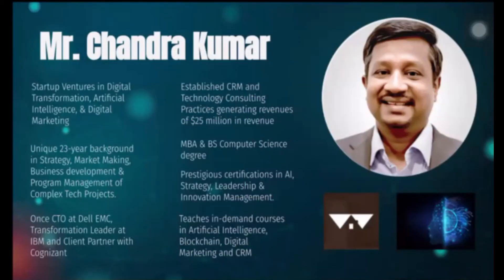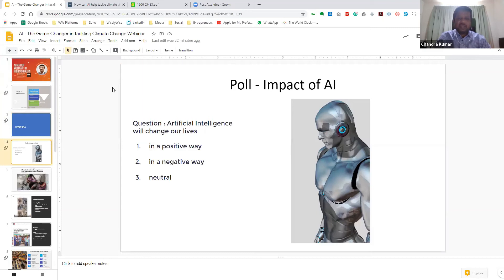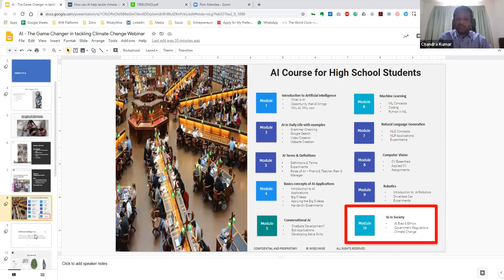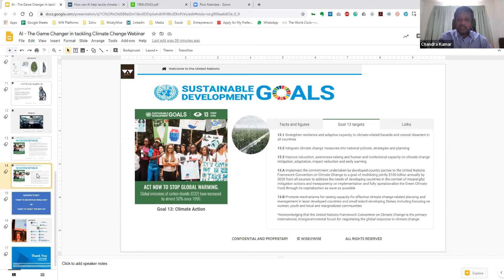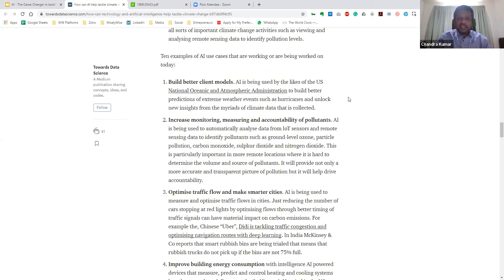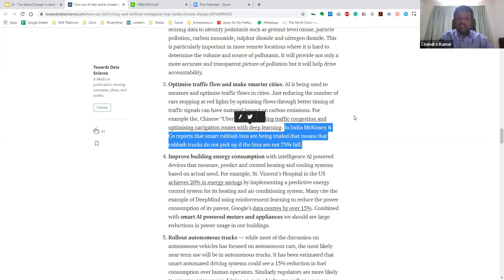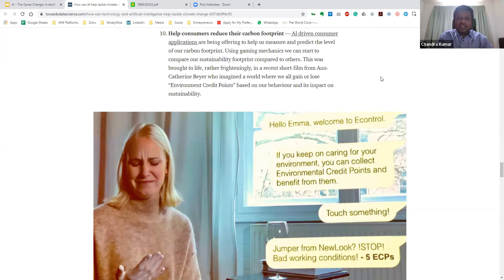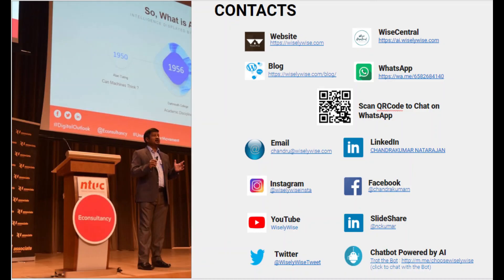AI and Climate Change Webinar by WiselyWise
A Concise View on how Artificial Intelligence could be a game-changer in tackling the global issue of Climate Change.